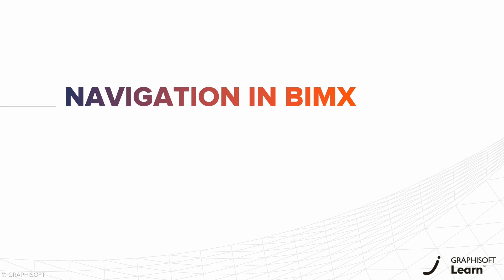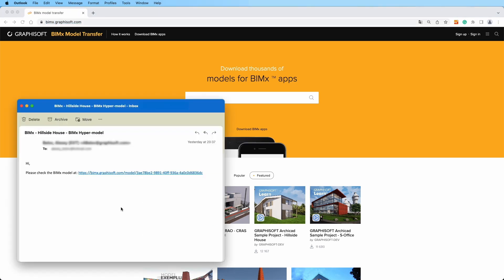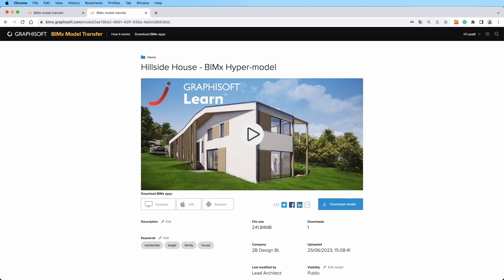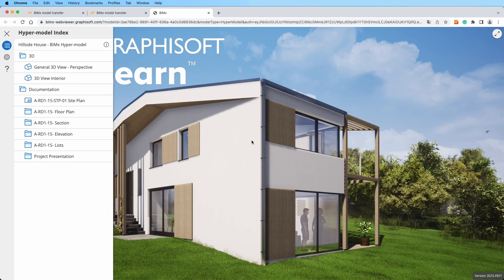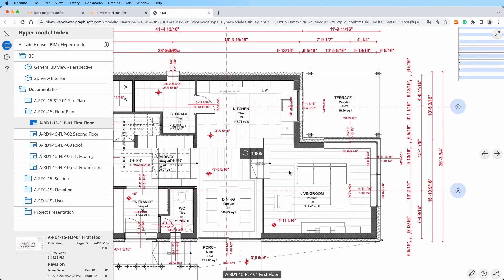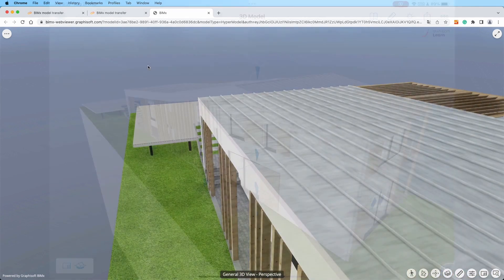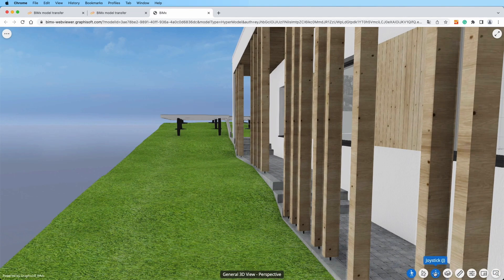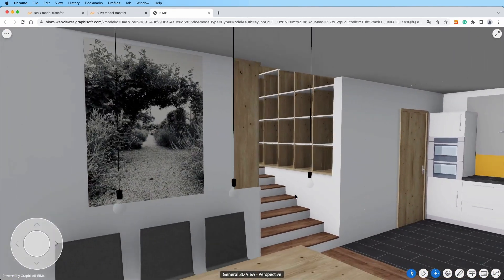Navigation in BIMx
Explore the basics of navigation in BIMx by watching this video. Join us as we guide you through Walk Mode, demonstrating the use of joystick controls and arrow keys for a seamless exploration of your designs in BIMx.

Explore our solutions and get in touch